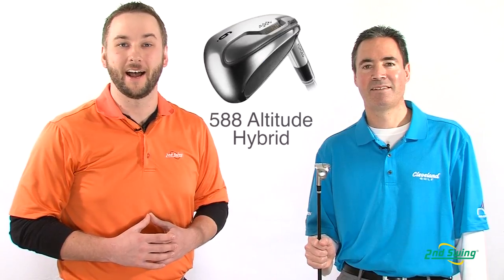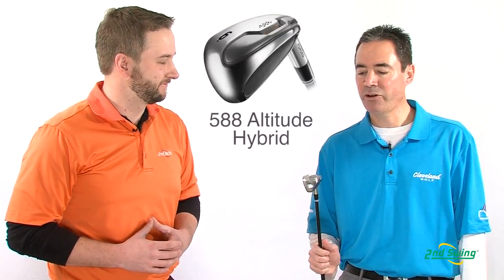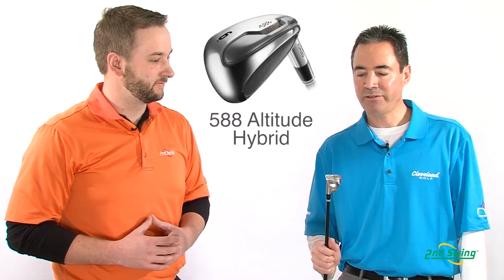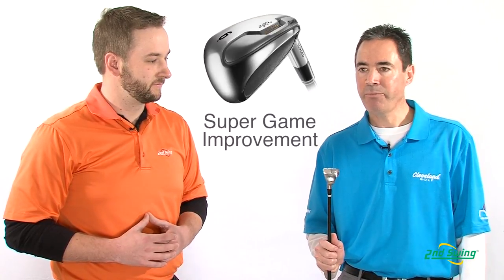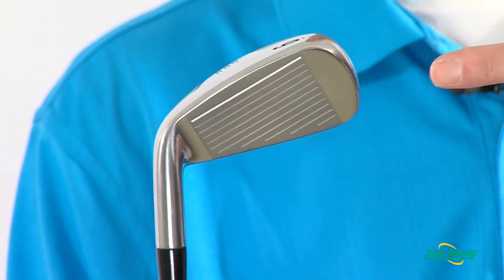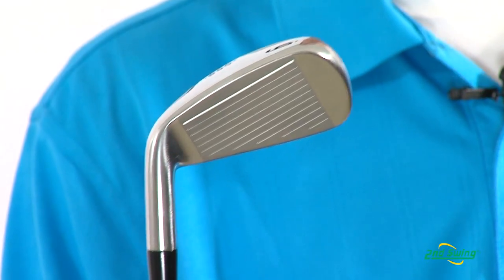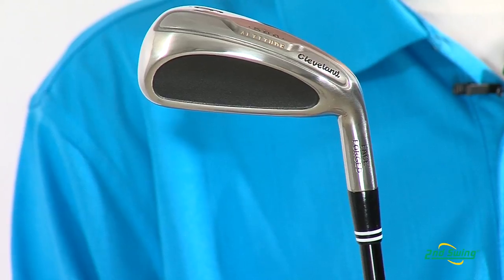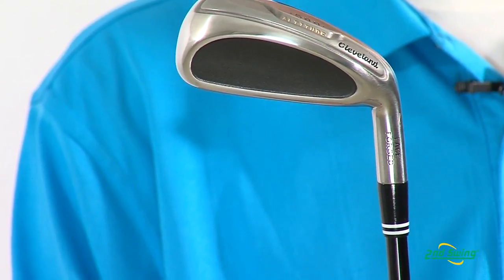Cleveland 588 Altitude Irons Review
2nd Swing Golf club expert Pete Karle reviews the Cleveland 588 Altitude Irons with Cleveland Golf sales representative Rudy Regalado.